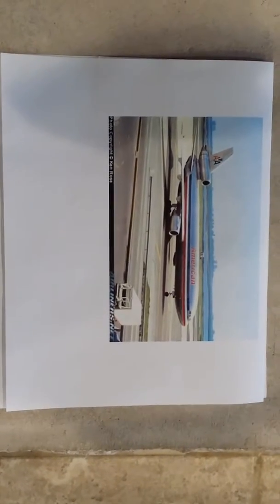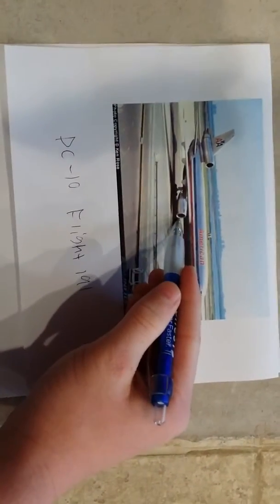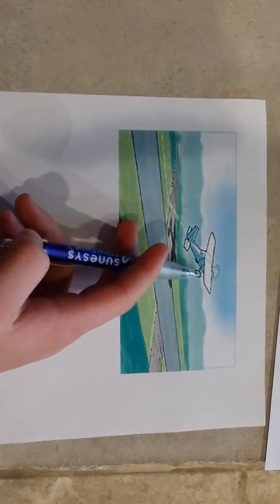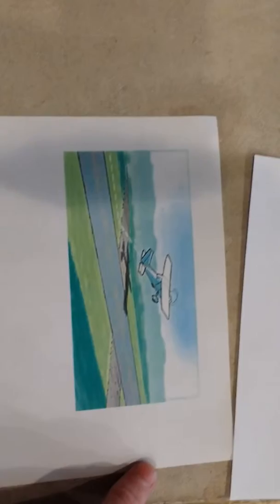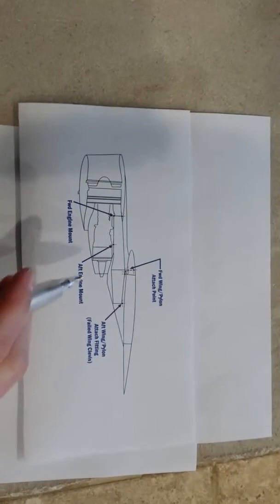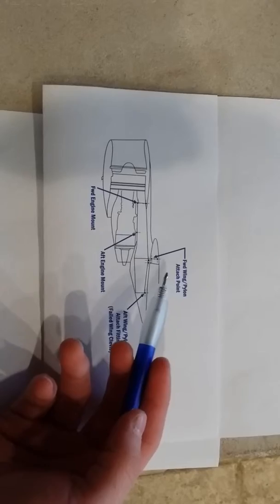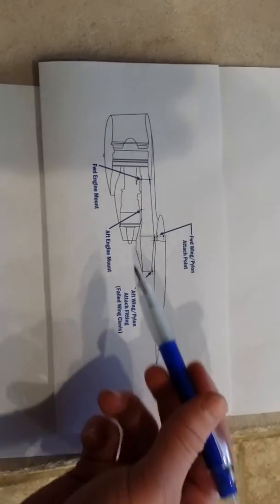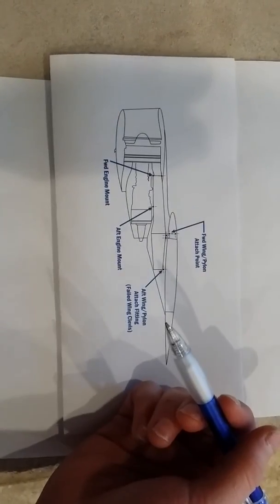Dc-10 Flight 191 Engineering Failure